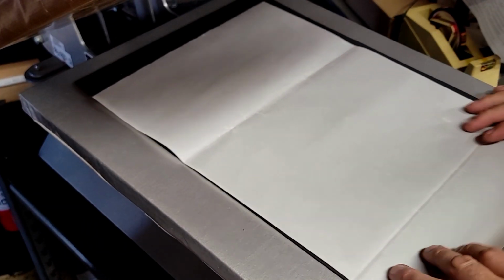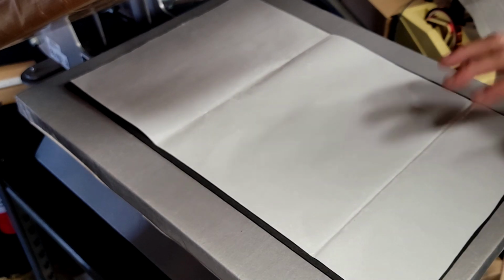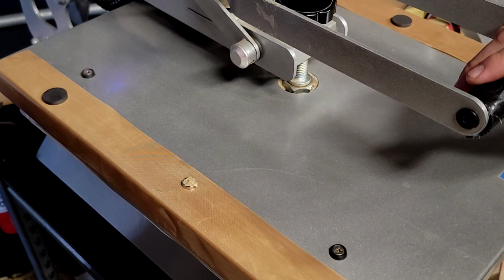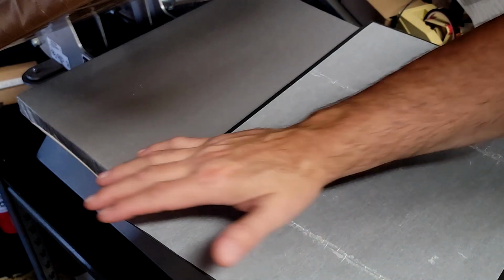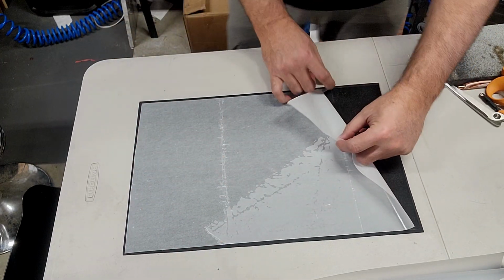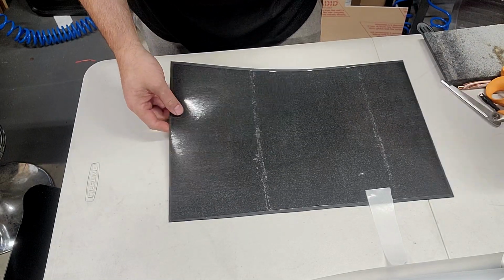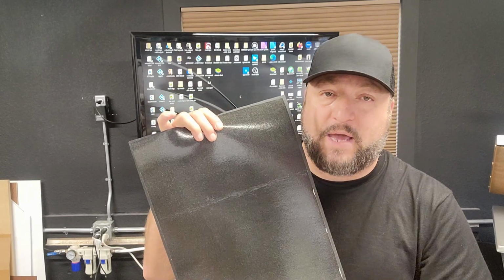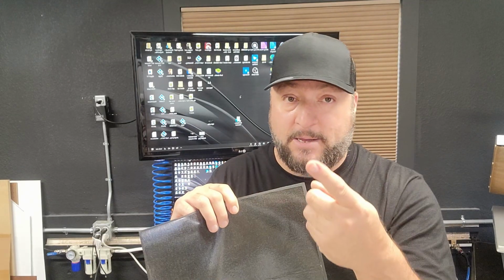Bond our Waterproof Leather Adhesive to Esentl's LaserHyde™ Leatherette Sheets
In this video we demonstrate how we bond our new polyurethane film adhesive to our Premium LaserHyde™ Leatherette Leather Style Sheet Panels.

(These links cost you nothing to use and help support the Esentl channel, with commissions)

2) 2024 TRANSPRO PLUS 16 x 20 HEAT PRESS (with slide out + platens)

*** ESENTL VIDEOS ***

3 Cad Cut Soft Foam 3D Vinyl ( Siser brick 600 comparable )

4 Goof Proof 3 second Plastisol Screen Print Heat Transfers

6 STAHLS Cad-Cut VINYLs - Heat Transfer Vinyl for projects

SUBLIMATION PRODUCTS I USE

1) Newsprint paper 2400 sheets 15" x 20"

2) Epson 16600 Printer max 13 x 19" prints

3) Epson 2720 Printer max 8.5 x 14"

4) Teflon Sheets

5) Printers Jack Sublimation Ink

6) Amazon Tusy Heat Press 15 x 15 (decent reviews if your on a budget)